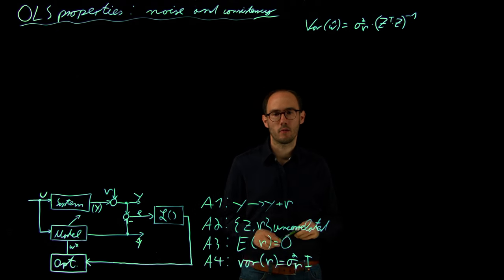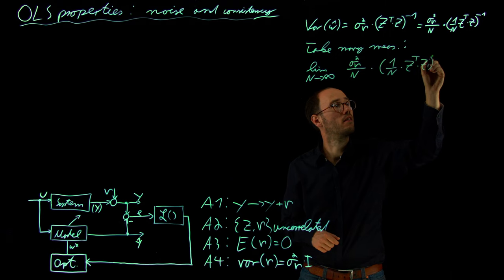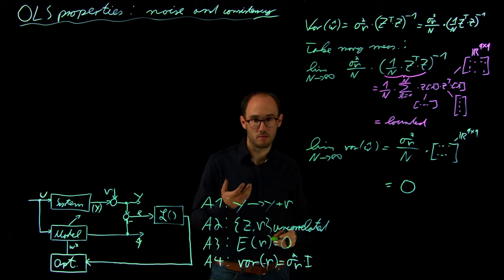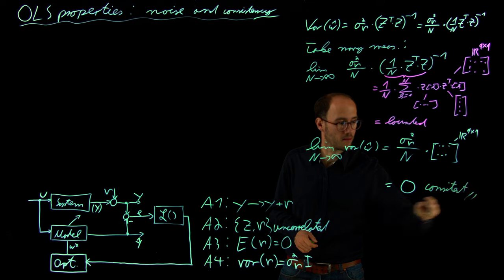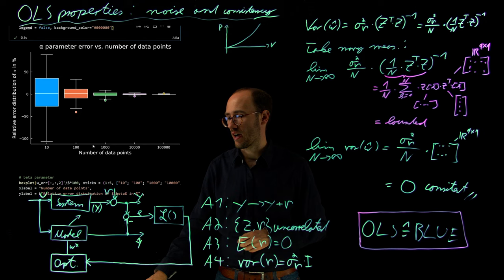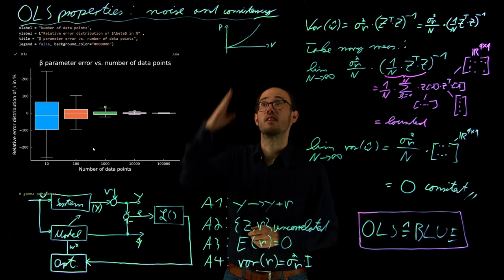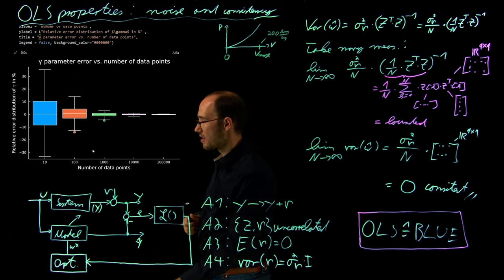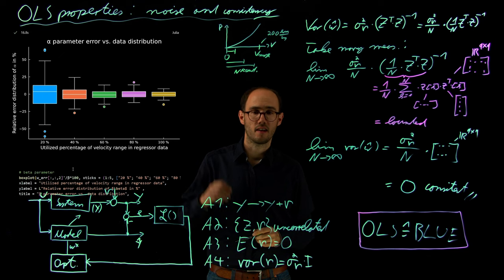Ordinary least squares: consistency (DS4DS 2.07)